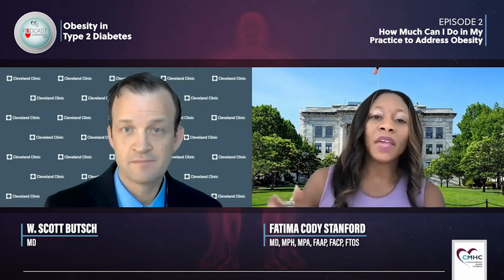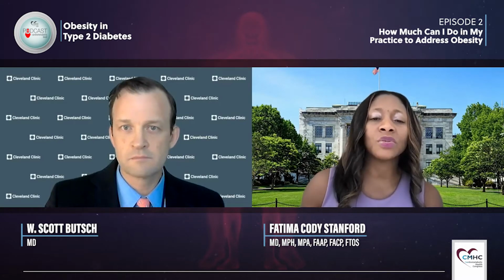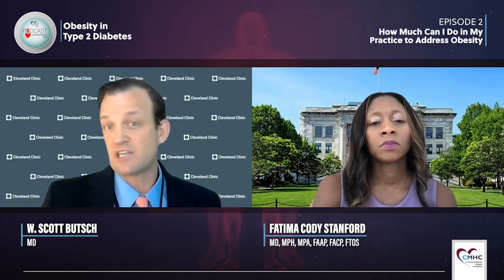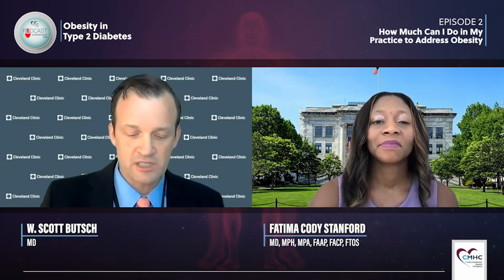Obesity in Type 2 Diabetes Series | Episode 2: How Much Can I Do in My Practice to Address Obesity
In the second episode of this podcast series, Dr. Fatima Cody Stanford and Dr. Scott Butsch discuss practical ways to improve patient outcomes while overcoming barriers within the primary care setting.